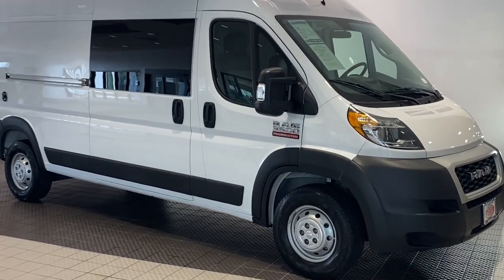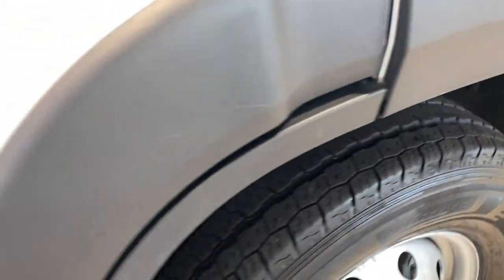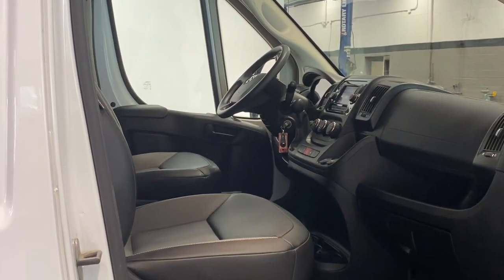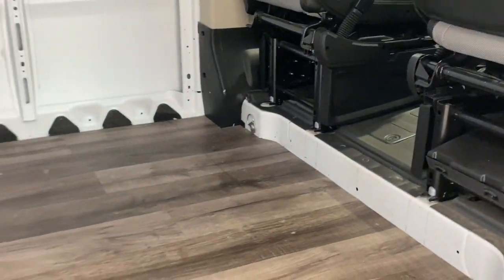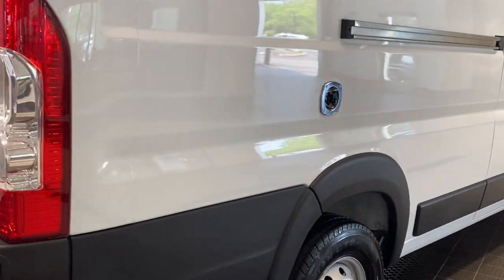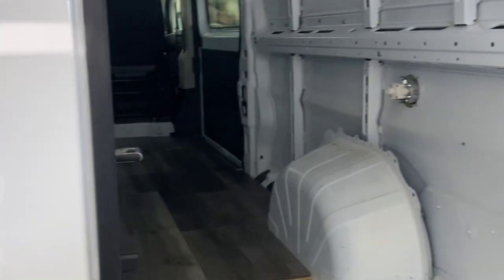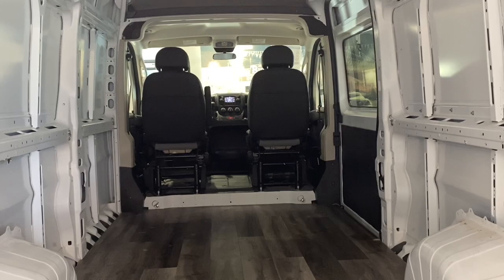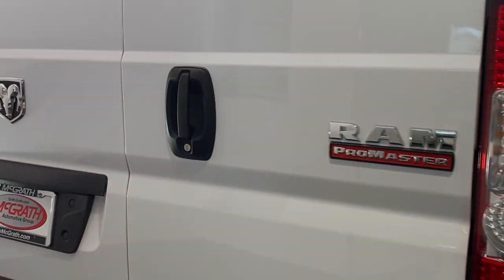2021 Ram ProMaster_Cargo_Van High Roof IL Libertyville, Barrington, Palatine, Glenview, Schaumb...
Pre-Owned 2021 Ram ProMaster_Cargo_Van High Roof available at McGrath Acura Libertyville located in 1620 S Milwaukee Ave, Libertyville, IL, 60048. Servicing the Libertyville, Barrington, Palatine, Glenview, Schaumburg area.
Please mention the stock XBP6558 when you contact the dealership for this vehicle.

Take a moment to check out the  2021  RAM ProMaster 3500.  Take a closer look at this impressively capable Ram Promaster 3500, the can-do commercial van that has the strength, technology, and flexibility to help your business reach its fullest potential. These are just some of the great options this vehicle comes with: Touchscreen Infotainment System, Keyless Entry, V6 Cylinder Engine, Satellite Radio, Back-Up Camera, Electronic Stability Control, Bluetooth® Connection, Steering Wheel Audio Controls, Stability Control, Intermittent Wipers. Don't be outdone by your competitors. Give your business the winning advantage with this impressive Promaster 3500. Our team will give you an outstanding test drive experience. Stop in today!